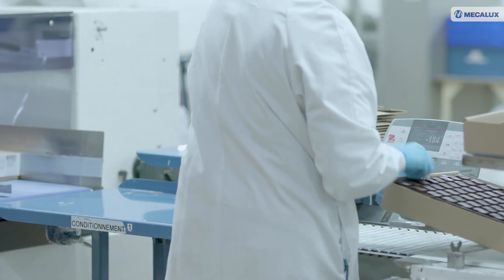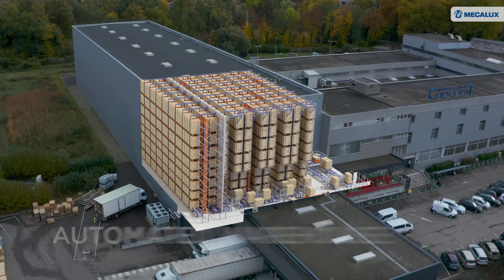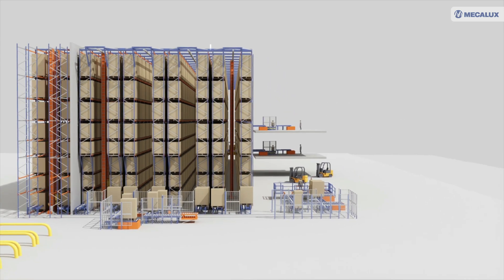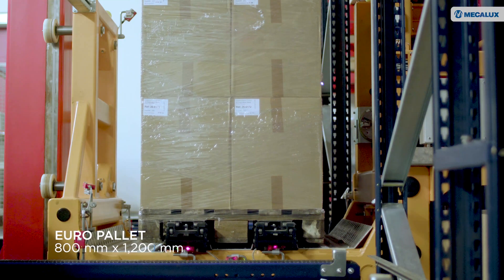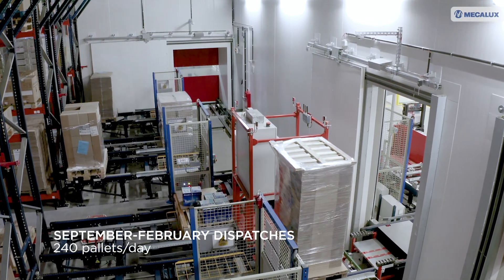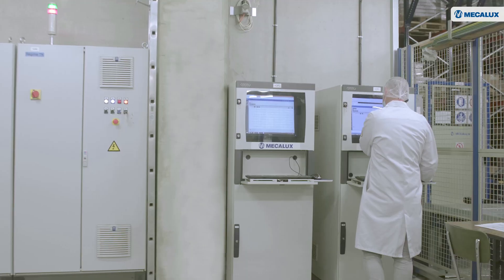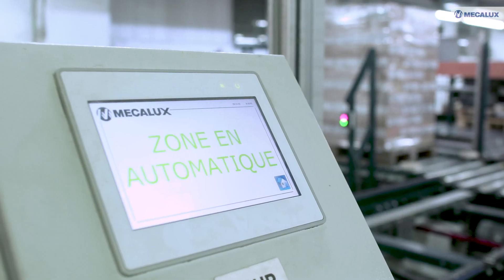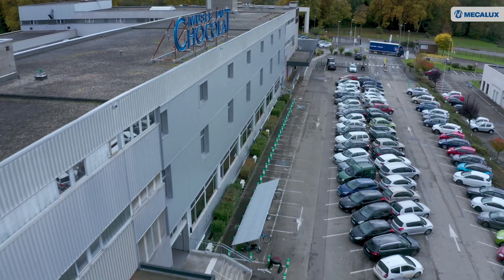When refrigeration meets automation: a perfect warehouse match at Schaal Chocolatier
From cocoa bean to chocolate bonbon, @Schaal-chocolatier blends artisanal tradition with cutting-edge automation at its modern facility in Geispolsheim, France.

To boost production, the company implemented an automated warehouse featuring Mecalux’s Easy WMS. This solution ensures real-time stock control, improves hygiene, reduces costs, and enhances productivity.

Operators efficiently sort products at picking stations near loading docks, while the automated system streamlines inventory management.

Chapters:
📌 00:00 Introduction and Legacy of Schaal Chocolatier
📌 00:56 Introduction of the new 2,000 m² automated warehouse designed by Mecalux
📌 01:26 Warehouse Design and Capacity
📌 01:59 Advanced Conveyor and Stacker Crane Systems
📌 02:18 Temperature-Controlled Storage Zones
📌 03:18 Enhanced Operational Efficiency
📌 03:47 Meeting Seasonal Demand Peaks
📌 04:38 Order Preparation at Pick Stations
📌 05:00 Easy WMS: The Brain of the Warehouse
📌 05:46 Choosing Mecalux: Trust and Expertise
📌 06:11 Maximizing Space and Productivity

🔊 Catherine Rimlinger - Manager of the Production Supplies Departmentat Schaal Chocolatier
“In our installations, there must be very strict control of the chocolates. In that respect, we are very satisfied with Easy WMS because it is capable of real-time inventory control, meaning we can keep track of stock levels and statuses around the clock, know where goods come from, where they are specifically located and where they are going.”

Many companies have placed their trust in Mecalux, choosing quality and safety. Discover how they’ve improved their logistics by exploring over 500 success stories. You’ll find fully automated facilities as well as more conventional installations.

If you prefer to watch them in action, here’s a playlist that’s sure to inspire you